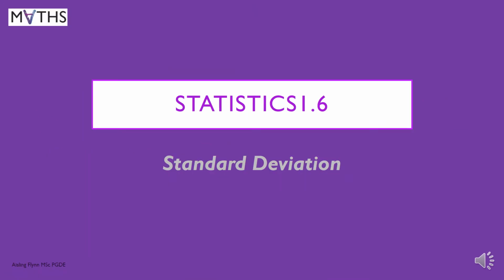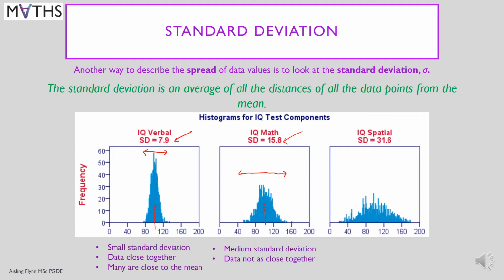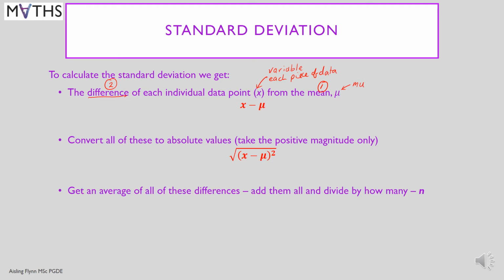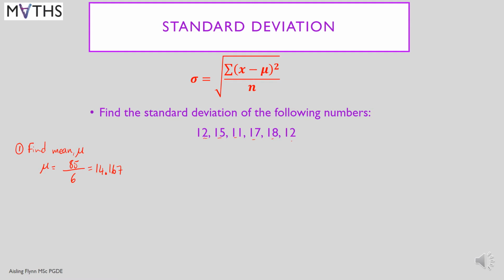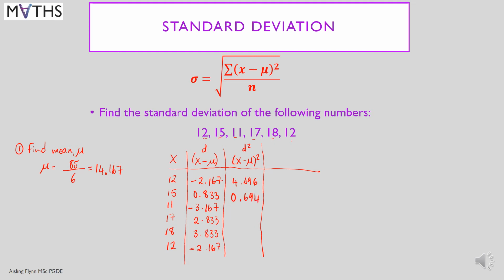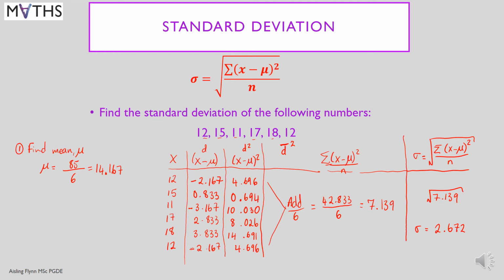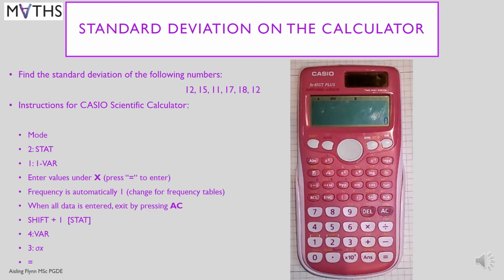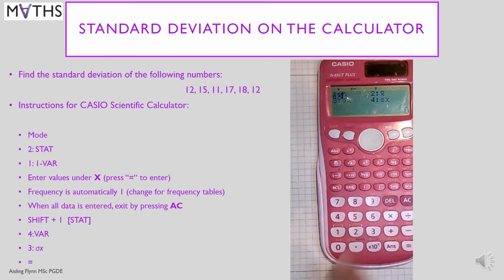62 Statistics 1.6 - Standard Deviation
The meaning of Standard Deviation and how to calculate it from a list of values. Step by step manually and using the Casio calculator.